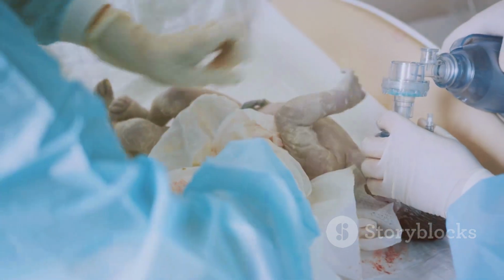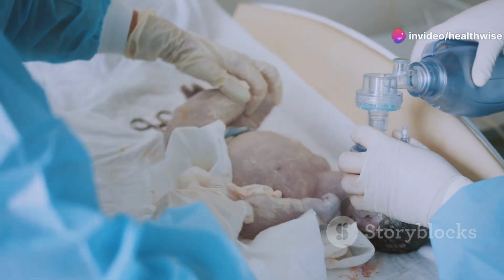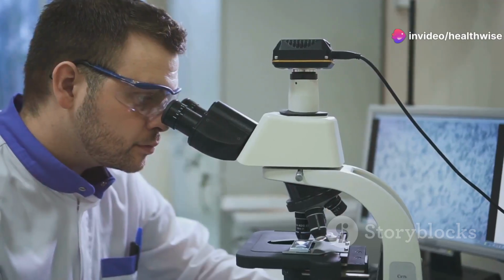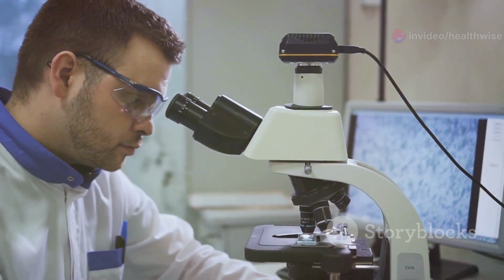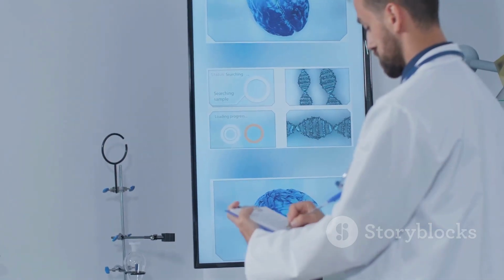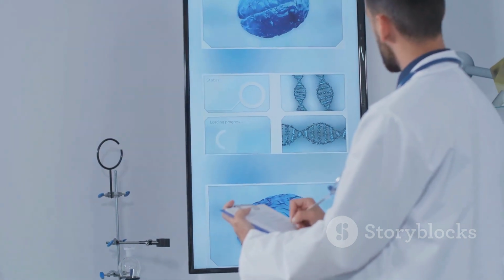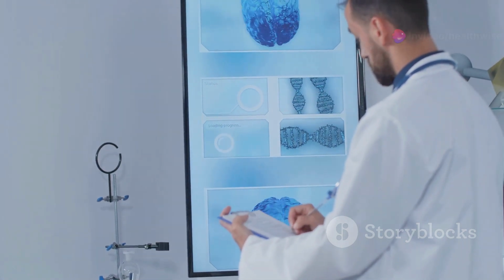Understanding CSF Cell Count: A Quick Guide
Understanding the importance of timely CSF cell counts is crucial in preventing cell lysis and ensuring accurate results. In this video, we delve into the normal and abnormal CSF cell counts for adults and neonates, and how these counts vary for different types of meningitis. Learn the step-by-step methods for counting cells using a Neubauer counting chamber, effective dilution techniques for high cell counts, and the correction process for blood contamination. Enhance your knowledge with this comprehensive guide and ensure precise CSF analysis every time.

OUTLINE:

00:00:00 Understanding CSF Cell Count: A Quick Guide